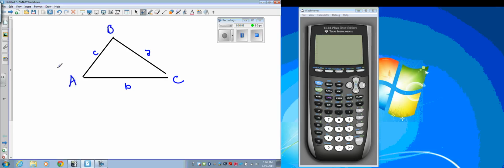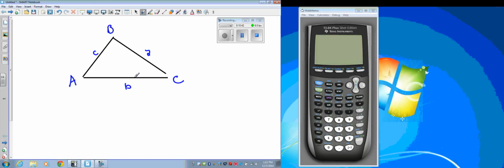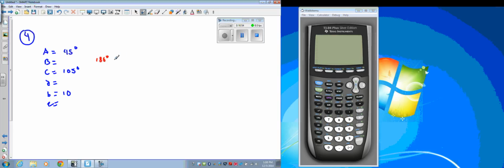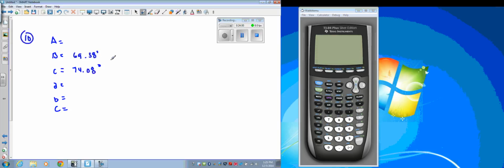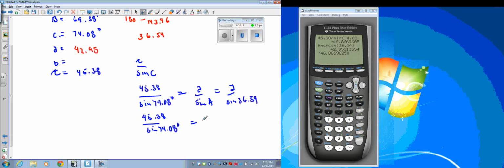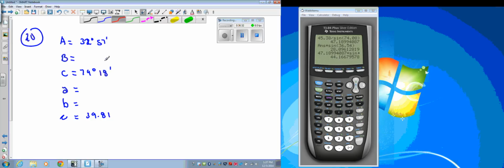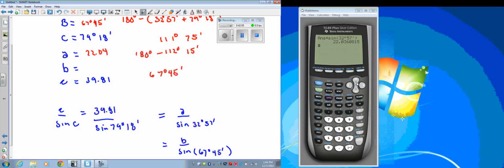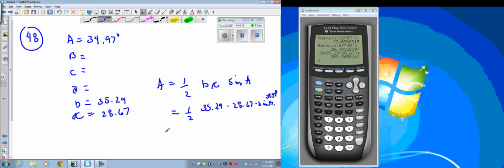Math 120 sec 7 1 video